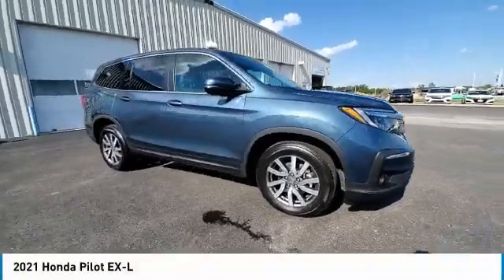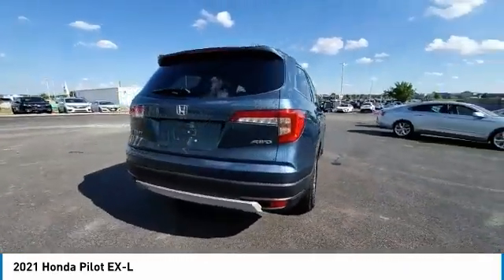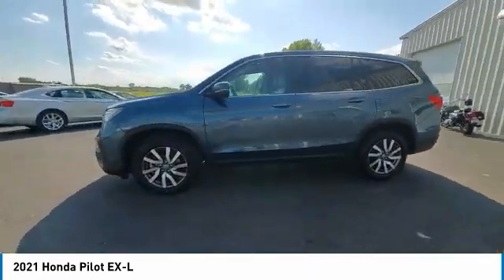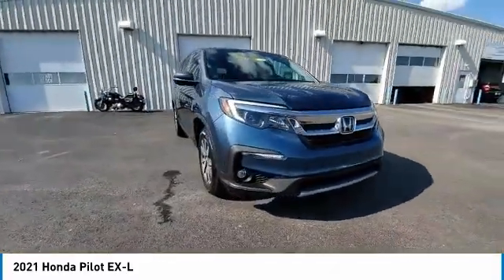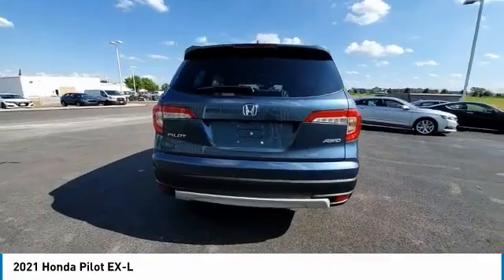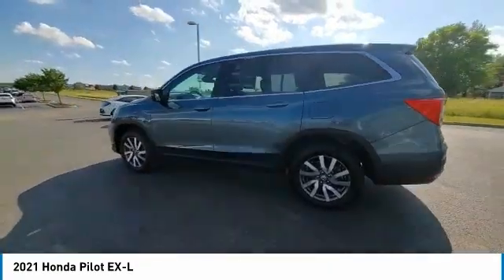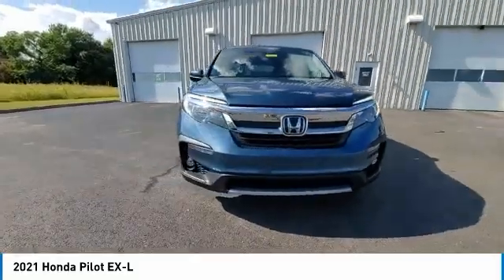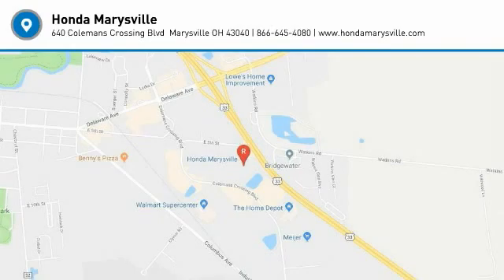2021 Honda Pilot Marysville, Dublin, Delaware, Worthington, Marion, OH MB011867A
Steel Sapphire Metallic Used 2021 Honda Pilot available in Marysville, Ohio at
2021 HONDA PILOT Marysville, OH
Stock# MB011867A

Honda Marysville
640 colemans Crossing Blvd

Of all the used cars for sale in Ohio this all wheel drive 2021 Honda Pilot EX-L features an impressive 3.50 Engine with a Steel Sapphire Metallic Exterior with a Gray Leather Interior. With only 14,749 miles this 2021 Honda Pilot is your best buy in Columbus, OH.

*TECHNOLOGY FEATURES:* This 2021 Honda Pilot represents one of many of Honda Marysville used vehicles for sale in Columbus, OH and includes: Satellite Radio, Steering Wheel Audio Controls, Aftermarket Anti Theft System, Anti Theft System, Memory Seats, Garage Door Opener, Outside Temperature Gauge

*STOCK# MB011867A* Honda Marysville has this 2021 Honda Pilot EX-L ready for a quick sale today. Don't forget Honda Marysville will buy or trade for your car, truck, SUV, van, motorcycle and/or ATV!

*MECHANICAL FEATURES:* Scores 26.0 Highway MPG and 19.0 City MPG! This Honda Pilot comes Factory equipped with an impressive 3.50 engine, an automatic transmission. Other Installed Mechanical Features Include Power Windows, Heated Mirrors, Traction Control, Power Mirrors, Cruise Control, Tire Pressure Monitoring System, Power Passenger Seat, Disc Brakes, Intermittent Wipers, Rear Window Wiper, Variable Speed Intermittent Wipers, Trip Computer, Power Steering, Tachometer

*SAFETY OPTIONS:* If you're making a cross-town Columbus commute from Worthington to Grove City, you'll enjoy peace of mind with the following safety equipment options: Electronic Stability Control, Back-Up Camera, Integrated Turn Signal Mirrors, Brake Assist, Anti-Lock Brakes, Dual Air Bags, Delay-off headlights, Speed Sensitive Steering, Occupant sensing airbag, Overhead airbag, Auto Dimming R/V Mirror, Passenger Air Bag Sensor, Front Side Air Bags

*Used Cars Columbus Ohio:* with over 478 Honda used cars for sale at our Columbus, OH Honda dealership. Honda Marysville has the used cars Columbus, Ohio shoppers trust for safety, reliability and service. This week you'll select from one of the 40 Honda Pilot suvs like this Steel Sapphire Metallic 2021 Honda Pilot EX-L that we have in stock!